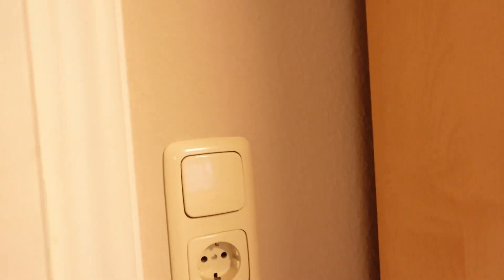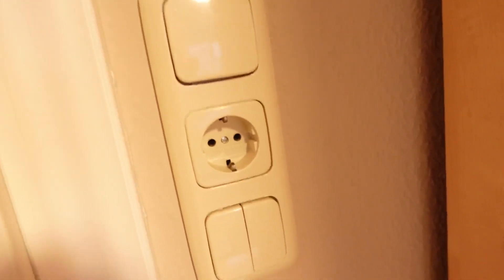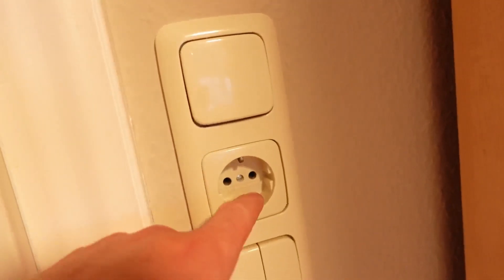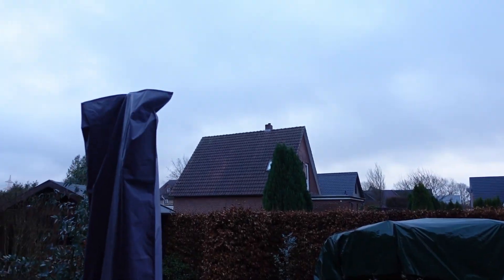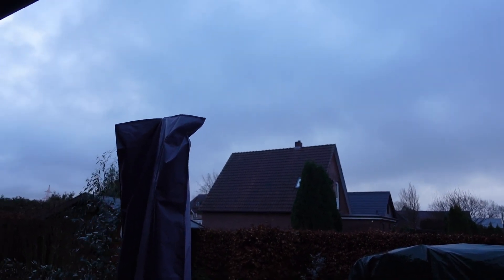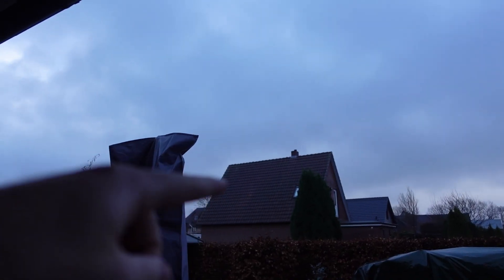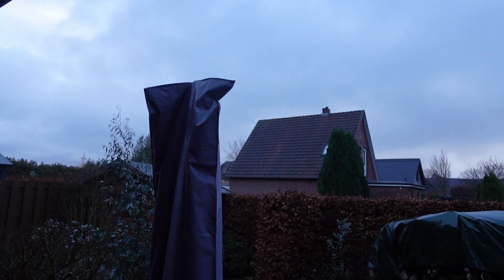How German house to design could change the world ￼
- MY EQUIPMENT -
Bag: Osprey Aether plus 100L.
Tent: Ango Hydra Trekking Tent.
Sleeping bag: Sea to Summit Ascent Sleeping bag.
Down jacket: men's guides down hoody marmot.
Jacket: Men's Better Sweater Jacket.
Gloves: Better Sweater Gloves.
Base layer: merino wool leggings and shirt.
Waterproof layer: Men's Torrentshell 3 Layer Pants - Regular Length and rain jacket.
Head torch: Nitecore NU25 Multi-light 360 lumen lightweight rechargeable LED headlamp.
Water bottle: hydro flask.
Camera stand: FOTOPRO UFO-2 Fotopro UFO2 Flexible Tripod — 2 Models, Black Visit.
Water filter: Sawyer squeeze.
Computer: m.2 MacBook Pro.
Camera: GoPro and Sony zv-1.
headphones: Airpods.
Laptop case: Tomtoc.
Phone: iPhone 11.
Cap: Cotopaxi Do Good 5 Panel Hat.
Hat: Eskimo hat.